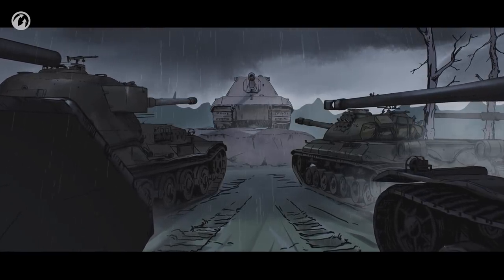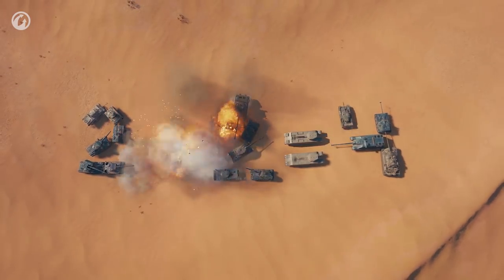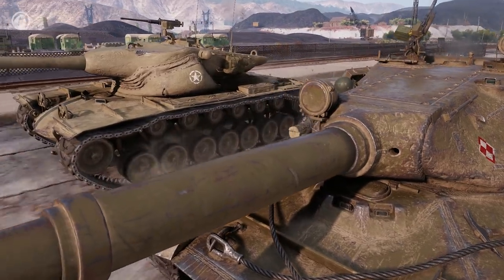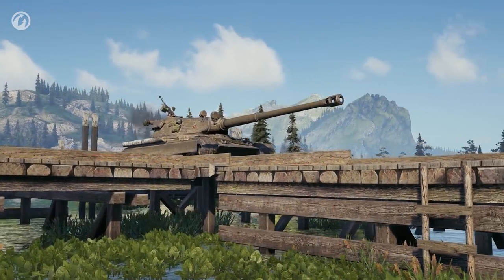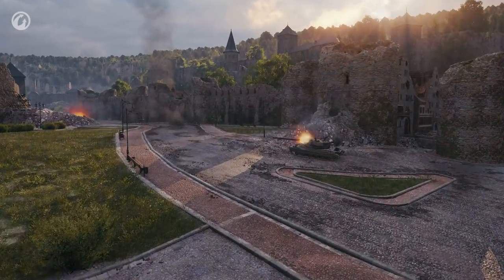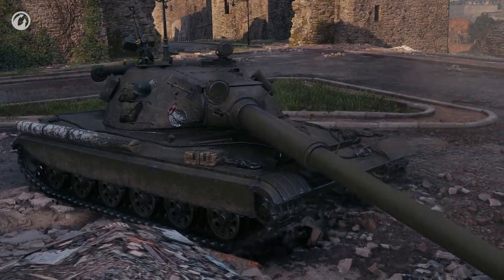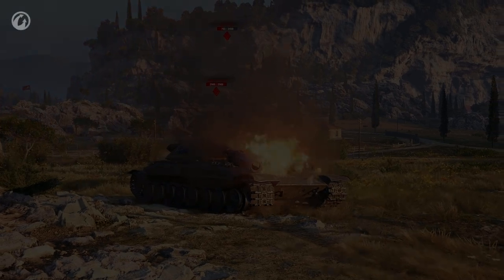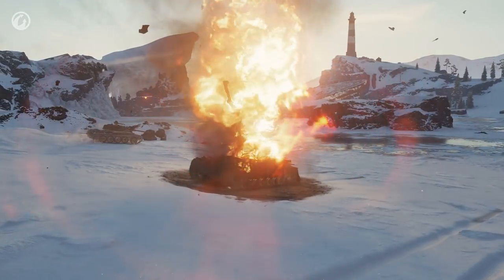Guide park: 60TP Lewandowskiego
Polish tanks were recently introduced into the game with the 60TP Lewandowskiego as the top tier heavy tank! What vehicle is this? What is so special about it? And what is this newcomer capable of in World of Tanks? Find out in the new episode of Guide Park. Enjoy the show!